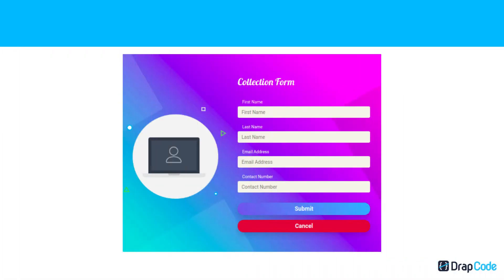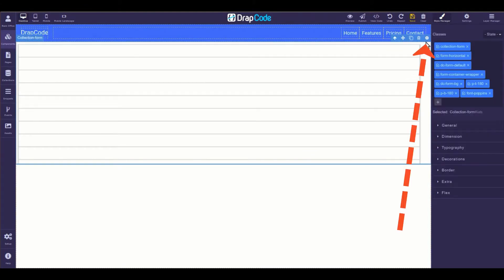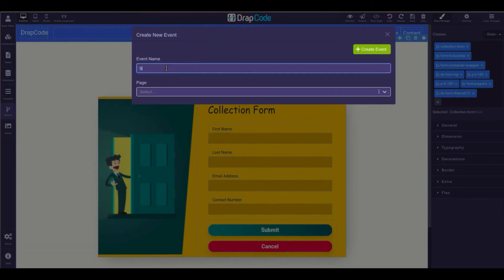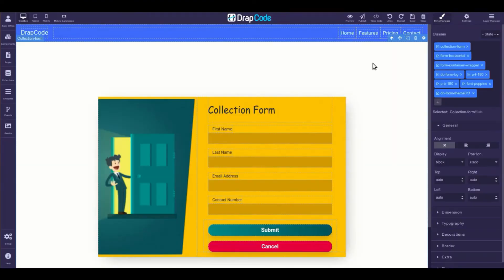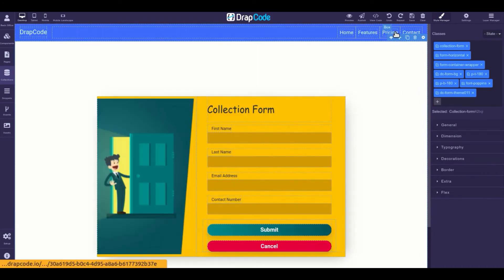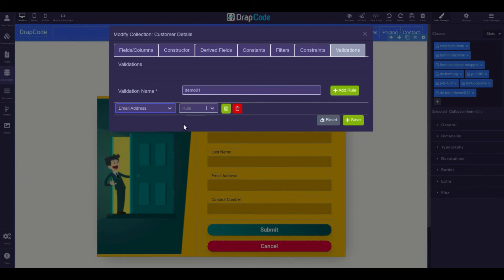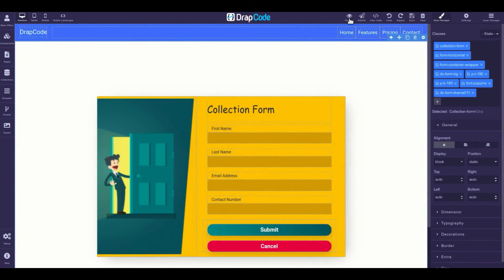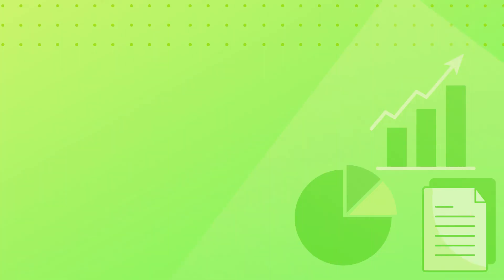Working with Collection Form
This video explains as how to submit and save the data inti a collection using a collection forms.

You can choose various default themes provided by the DrapCode builder and enhance them according to your need. You can also apply validations on the form as per your need.

We would be happy to assist you in building your NoCode Applications.